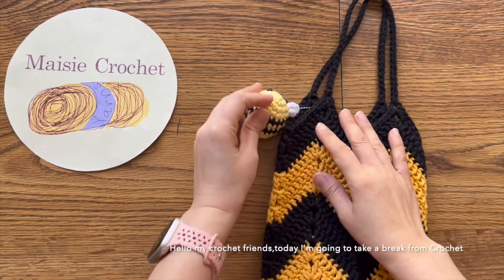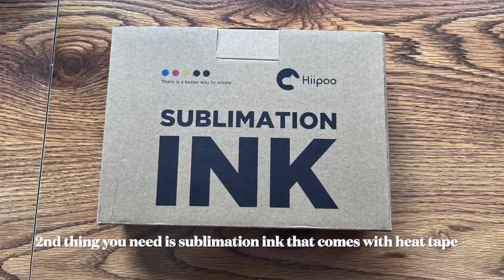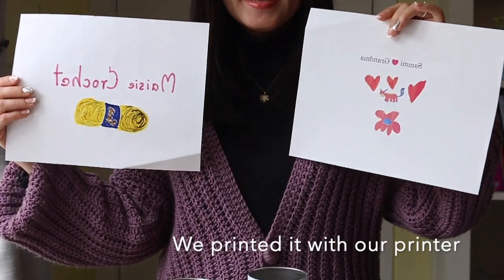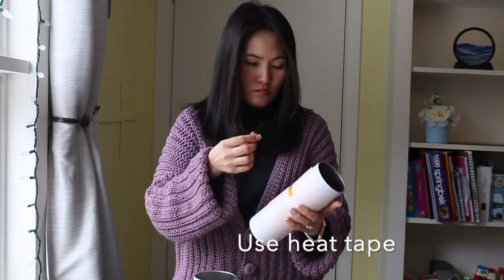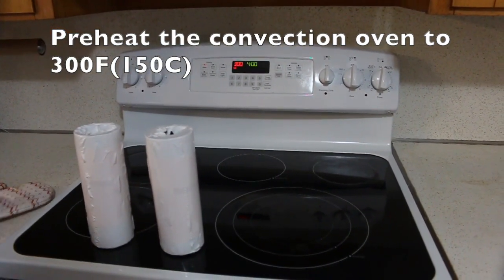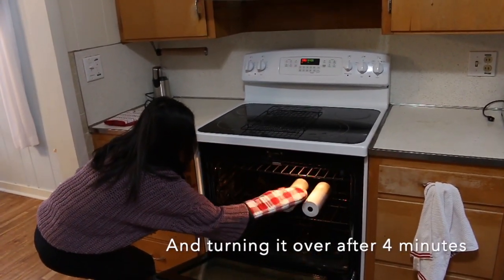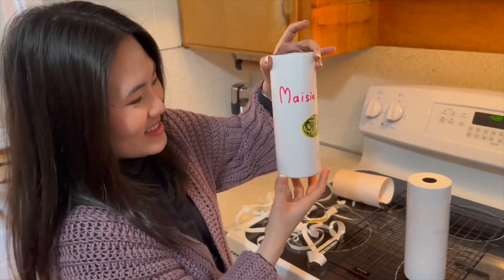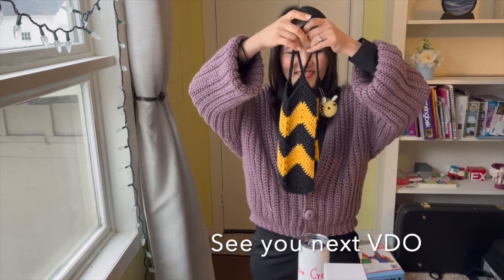Easy Sublimation Tumbler for Beginner | Maisie Crochet